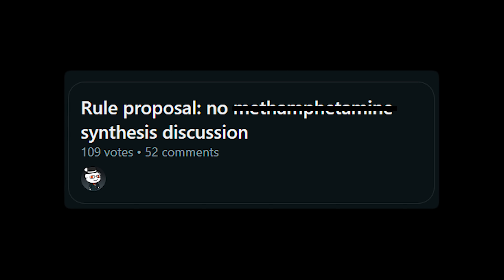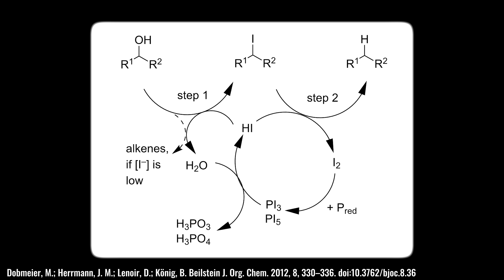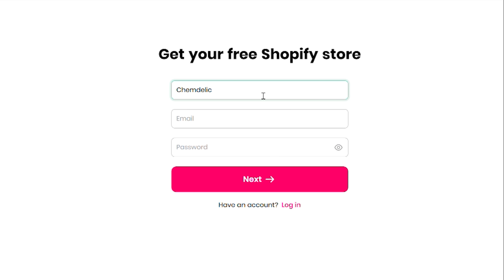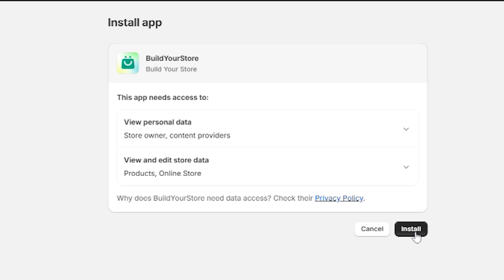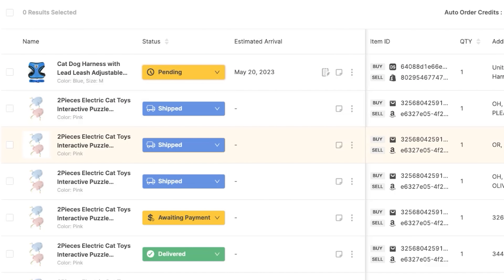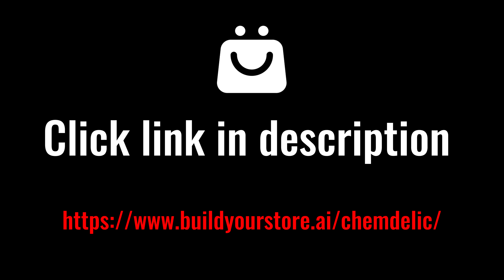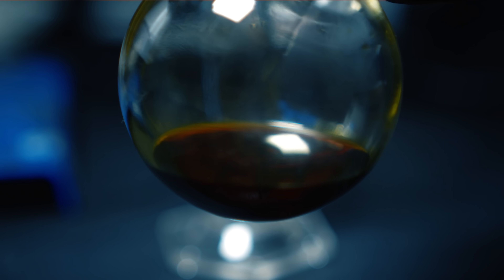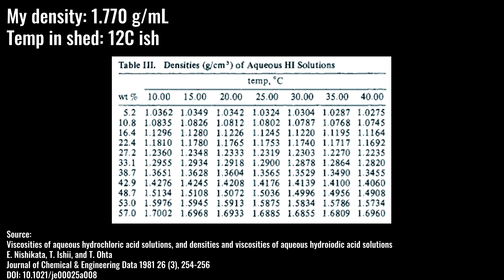Making Hydroiodic Acid: The Acid Used To Break Bad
Now with 3 months Shopify plan for only $1/month!